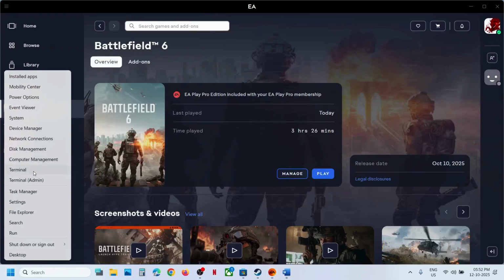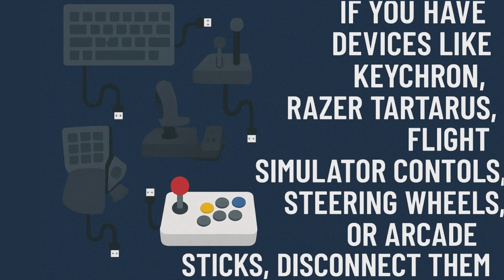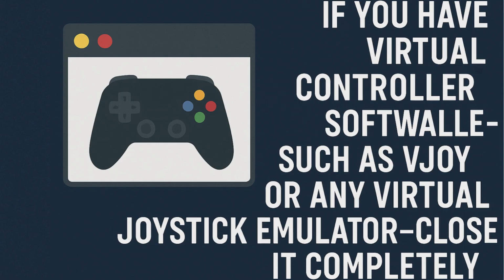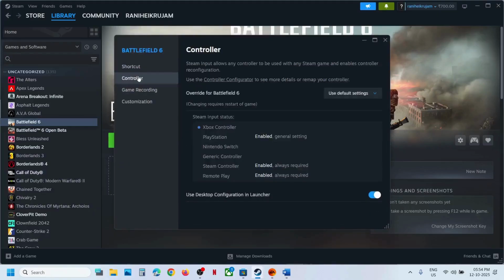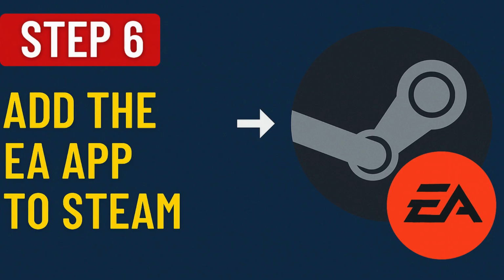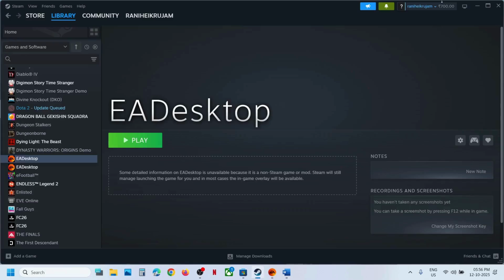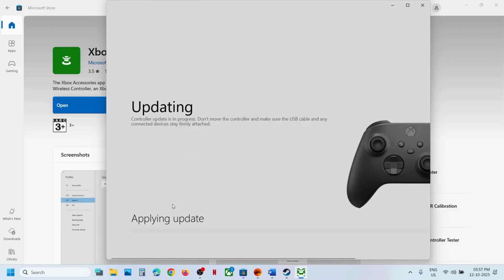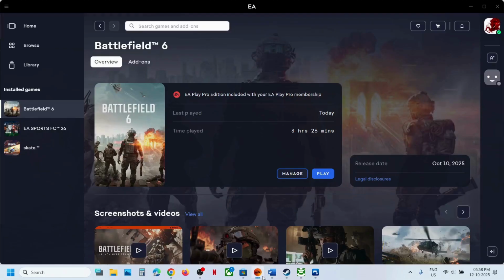How To Fix Battlefield 6 Controller Not Working on PC (Xbox, PlayStation, Generic USB Controllers)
How To Fix Battlefield 6 Controller Not Working on PC (Xbox, PlayStation, Generic USB Controllers) If your controller is not working in Battlefield 6 on PC, this video is for you! Whether you’re using an Xbox controller, PlayStation DualShock/DualSense, or a third-party gamepad, this step-by-step guide shows you how to fix every possible controller issue in Battlefield 6 — from input lag to total non-detection.

This comprehensive tutorial covers all major fixes — including Steam, EA App, and Windows controller settings — so you can get back to gaming with smooth, responsive controls.

🕹️ Common Controller Issues in Battlefield 6

Many players report these problems when trying to use controllers on PC:

Controller not detected by Battlefield 6

Buttons not responding or mapped incorrectly

Controller disconnects randomly during gameplay

Input lag or drift issues

Vibration not working

Multiple controllers interfering

Game launching with keyboard and mouse controls instead of gamepad

🧠 Why Is Your Controller Not Working in Battlefield 6?

There are several reasons why your controller may not be recognized:

🧩 Controller driver conflicts in Windows

⚙️ Multiple input devices connected at once

🎮 Wrong input setting (DirectInput vs XInput)

🖥️ Steam Input override misconfiguration

💾 Corrupted Battlefield 6 config or cache files

🔌 Outdated USB or Bluetooth drivers

🧱 EA App overlay or third-party app interference (e.g. DS4Windows, InputMapper)

✅ Step-by-Step Fix: Battlefield 6 Controller Not Working on PC

1️⃣ Disconnect Unnecessary USB Devices

Unplug all devices you don’t need — such as flight sticks, steering wheels, or duplicate controllers.

Keep only your keyboard, mouse, and main controller connected.

Restart your PC and relaunch Battlefield 6.

This resolves interference from Human Interface Devices (HID) that confuse the system.

2️⃣ Check Controller Drivers in Device Manager

Right-click the Start Menu → select Device Manager.

Expand Human Interface Devices (HID).

Right-click and disable any unrelated HID-compliant game controllers.

If your controller appears with a warning sign, uninstall and reconnect it.

Windows will reinstall the correct driver automatically.

3️⃣ Update or Reinstall Controller Drivers

For Xbox Controllers:

Open Device Manager → Xbox Peripherals → Right-click → Update Driver.

For PlayStation Controllers:

Install the latest DS4Windows or DualSenseX app.

Ensure your controller is detected and configured as an XInput device.

For Bluetooth Controllers:

Go to Settings → Bluetooth & Devices → Devices.

Remove the controller and pair it again.

4️⃣ Disable Steam Input for Battlefield 6

Steam sometimes overrides controller inputs incorrectly.

Open Steam → Library → Right-click Battlefield 6 → Properties.

Go to Controller → under Override for Battlefield 6, select “Disable Steam Input”.

Restart Steam and the game.

This ensures Battlefield uses the native EA controller API instead of Steam’s layer.

5️⃣ Run the Game via EA App (Not Steam)

If you’re launching via Steam, sometimes Steam Input conflicts with EA App.

Close both Steam and EA App.

Relaunch the game directly from the EA App.
This often resolves controller initialization problems.

6️⃣ Reset In-Game Control Settings

Go to Battlefield 6 → Settings → Controller → Keybinds.

Select “Reset to Default” for all categories (Infantry, Vehicle, Air, etc.).

Save and restart the game.

This removes corrupted input configuration files.

7️⃣ Delete Battlefield 6 Settings Folder (Optional)

If nothing works, reset Battlefield 6’s configuration data:

Close the game.

Press Windows + R, type:

%Documents%\Battlefield 6\

Delete or rename the Settings folder.

Relaunch Battlefield 6 — new config files will be created automatically.

8️⃣ Check USB Power Settings

Windows may power off your controller’s USB port to save energy.

Open Device Manager → Universal Serial Bus Controllers.

Right-click each USB Root Hub → Properties → Power Management tab.

Uncheck Allow the computer to turn off this device to save power.

9️⃣ Test Controller in Gamepad Tester or Windows Settings

Open Windows Settings → Bluetooth & Devices → Devices.

Under your controller, click Device Settings or use an online Gamepad Tester tool.
This verifies that your controller inputs are registered correctly before launching the game.

🔟 Bonus Tip: Use Wired Connection When Possible

If you’re using a Bluetooth controller, try switching to a wired USB connection.
This can eliminate lag, disconnects, and random input drops during gameplay.

Xbox Series X/S Controller

PS4 DualShock 4

PS5 DualSense

Logitech F310 / F710

Generic USB Gamepads